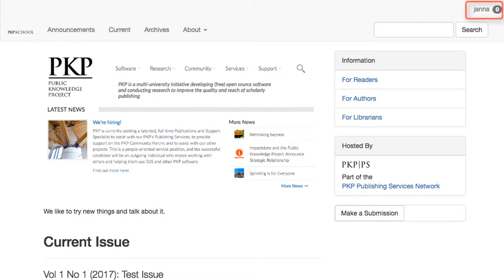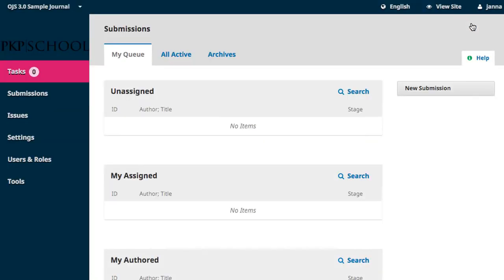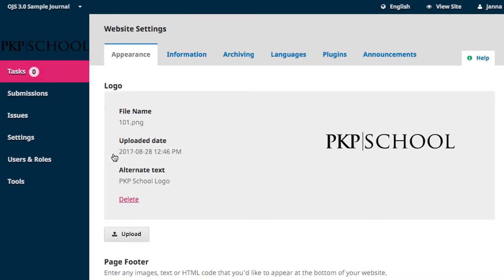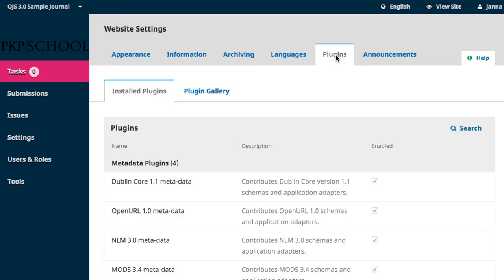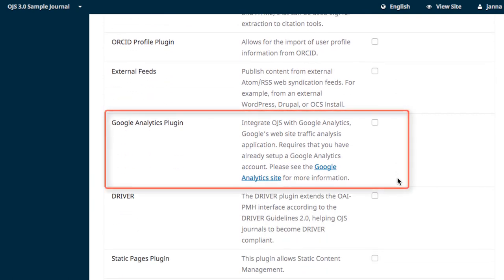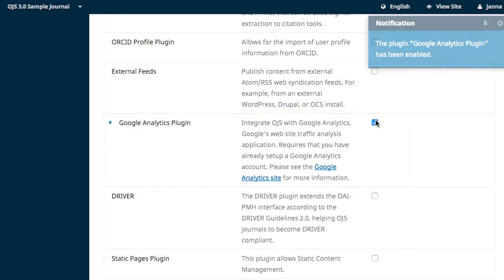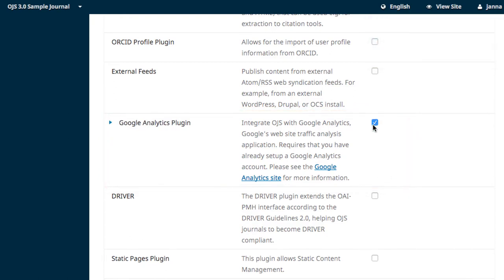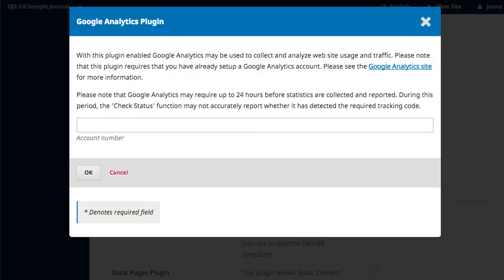Setting up a Journal in OJS 3: Module 13 - Plugins: Google Analytics